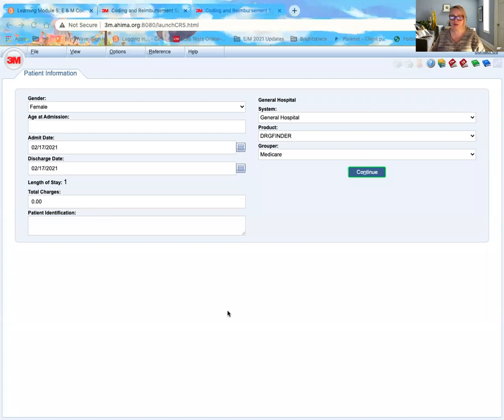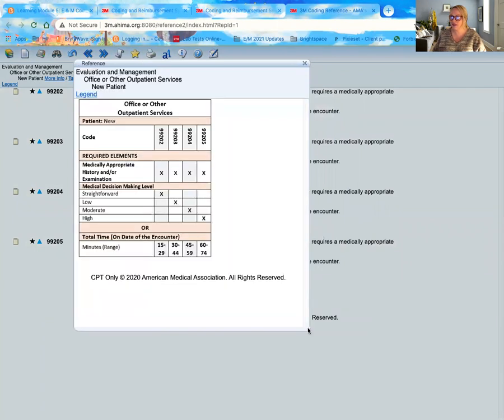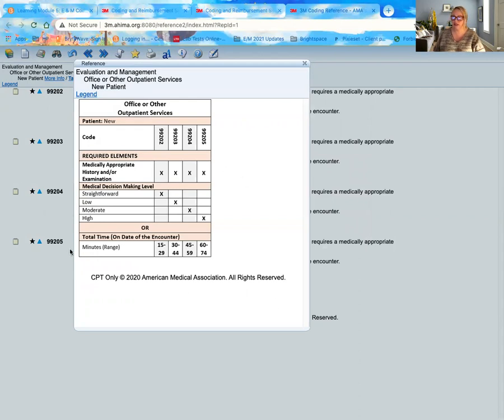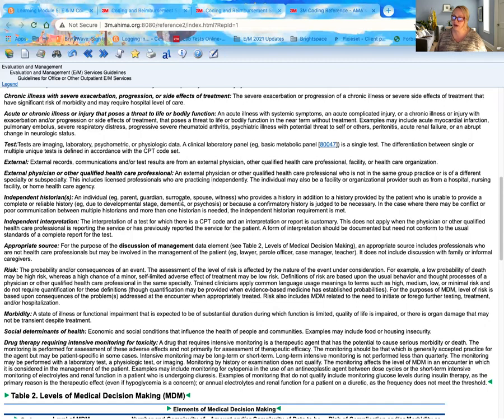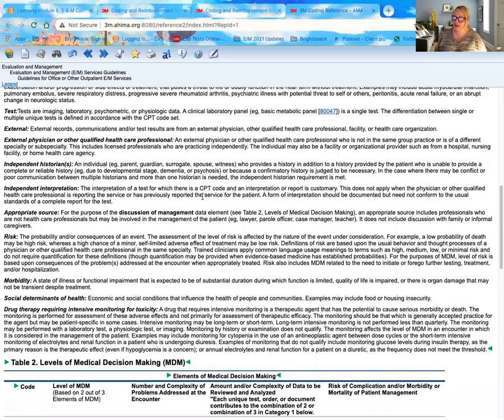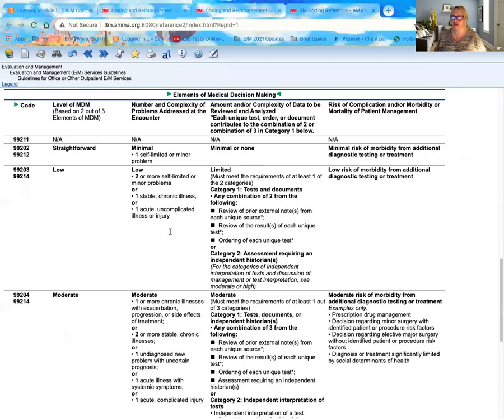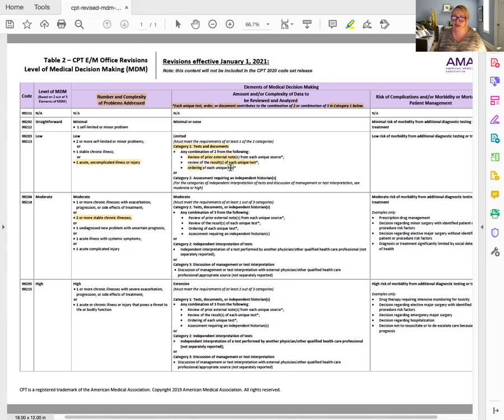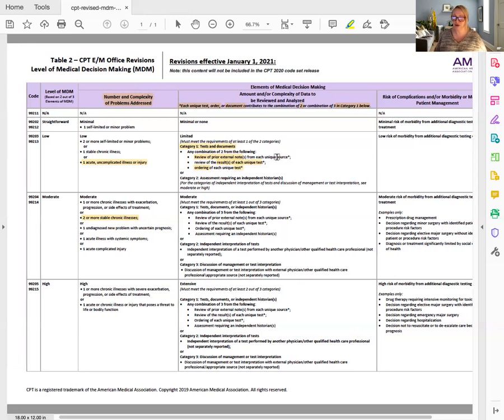Office and Other Outpatient 2021 Guideline and Coding Review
Reviews the guidelines specific to Office and Outpatient Coding for codes 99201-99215 with focus on the MDM leveling based on the 2021 guidelines.

This video is recorded for my HIT 2030 class covering CPT Coding for our review of E/M coding. Examples are further reviewed in part 2 on Coding with Ms. Melanie